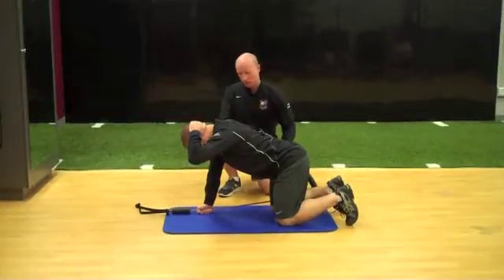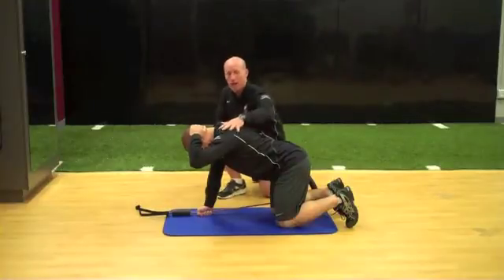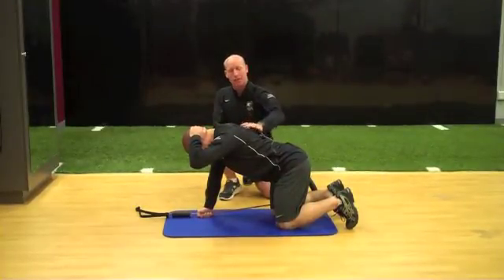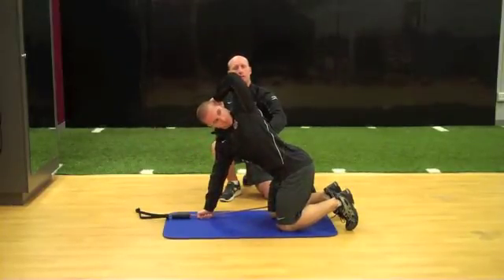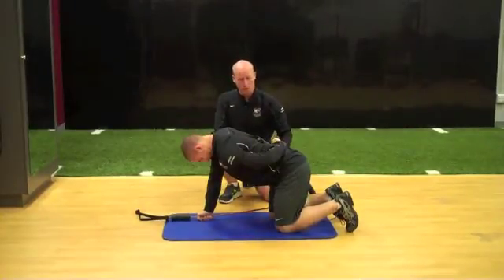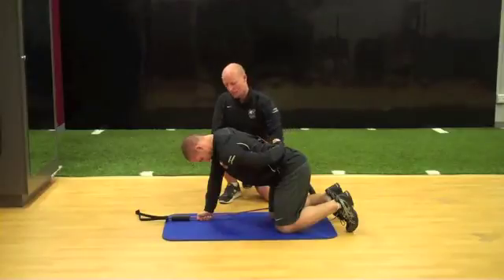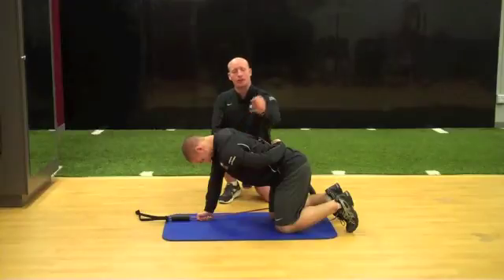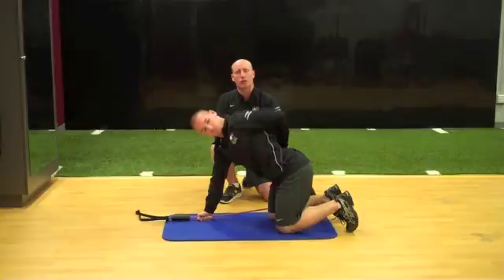2 x 1 Assisted Reachbacks (ER) w Cook Band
2 x 1 Assisted Reachbacks (ER) w Cook Band